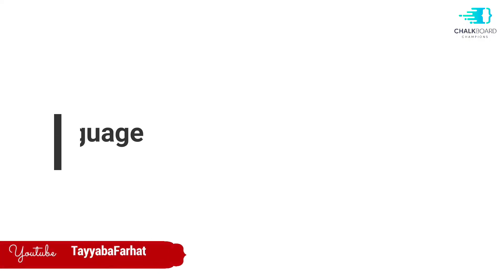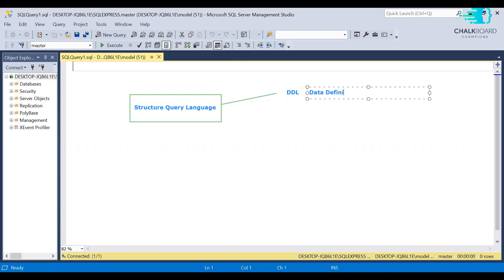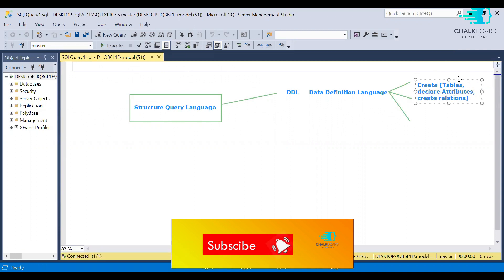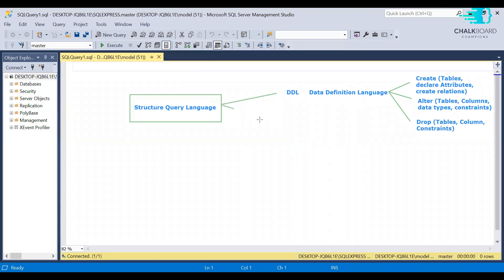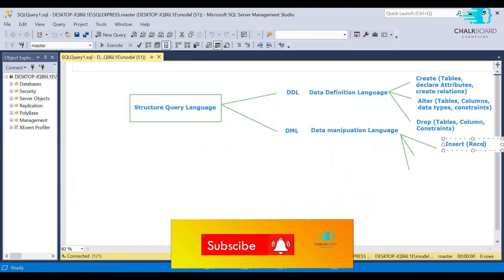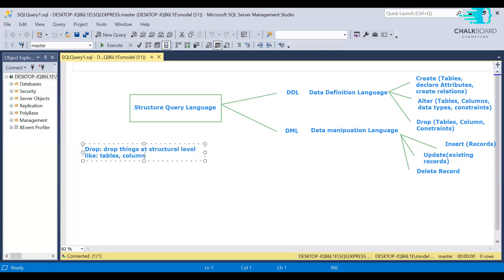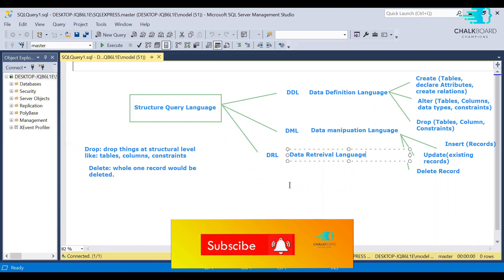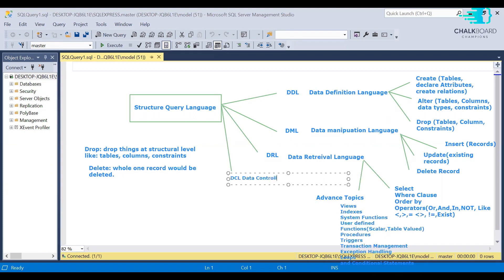Learn SQL in 4 minutes - SQL for Beginners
SQL is language of database, which communicated with database management system to Create, store, retrieve and manage data.
In this video, I have introduced SQL in simplest words along with division of SQL.
SQL contains:
DDL: Data Definition Language
DML: Data manipulation Language
DRL: Data retrieval Language
DCL: Data Control Language

Please Tell me about the lecture in comment box.
Suggest any specific topic you want to learns.